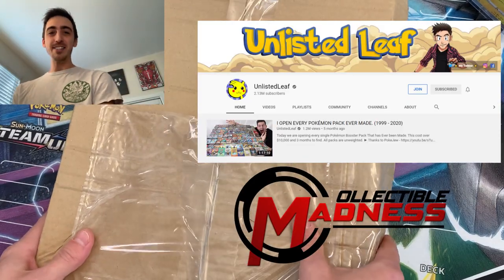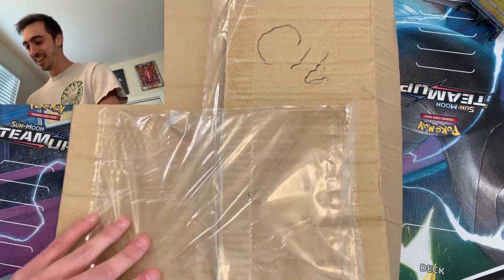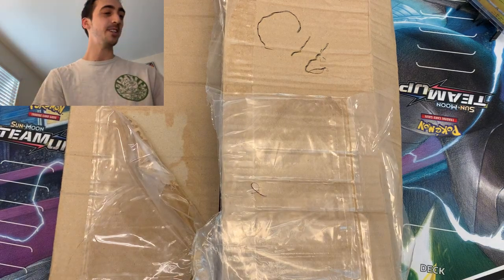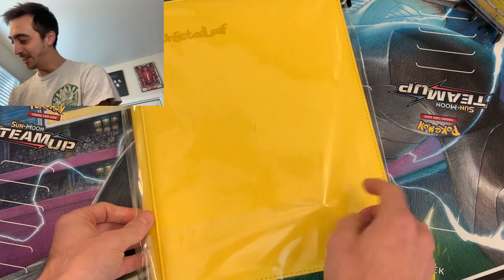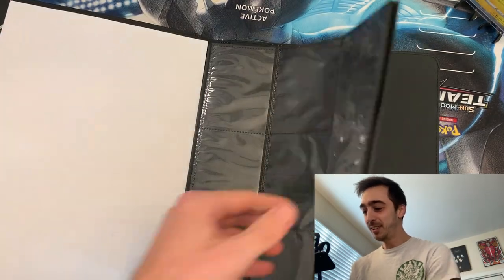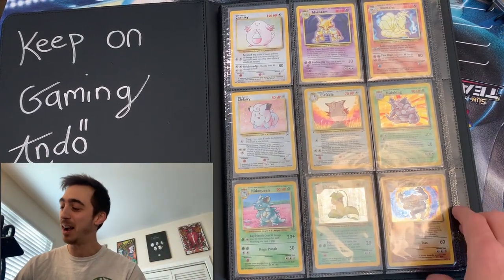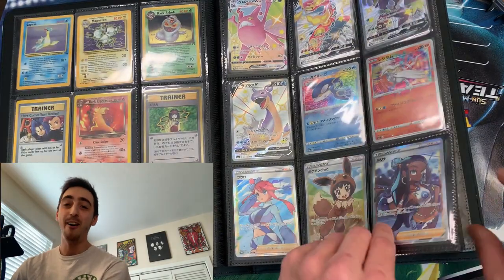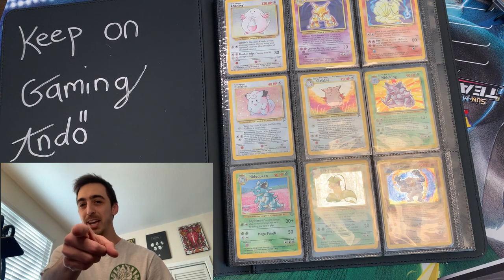Opening the Unlistedleaf Pokémon Card Binder!!! (filling it with ultra rares)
This Binder is so Awesome! High Quality stich work and sleeves. This binder is such a cool part of Youtube history and because I feel that its the community that makes this hobby so great, to me its an awesome piece of Pokemon history as well!

Pick up one up here!

Come hang out on Instagram @pokepulch